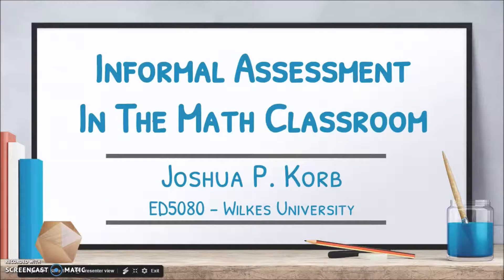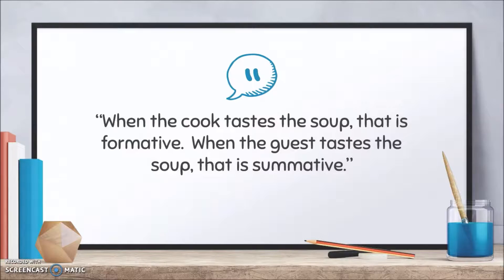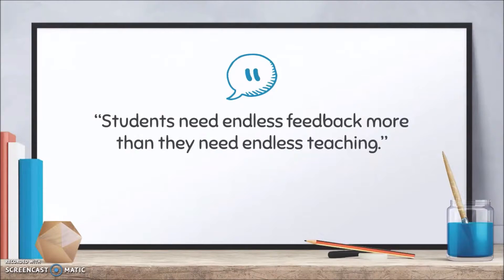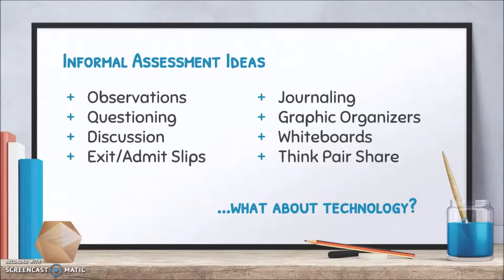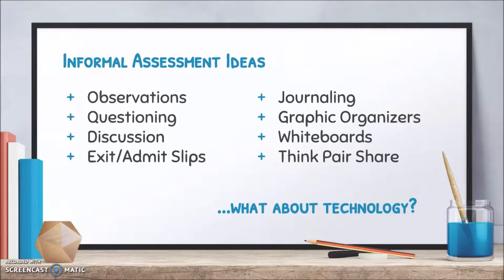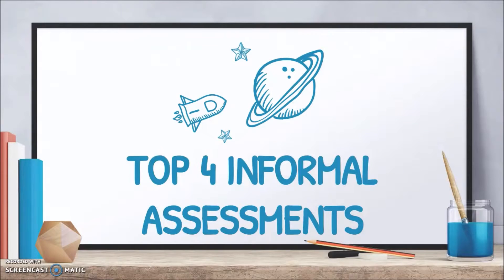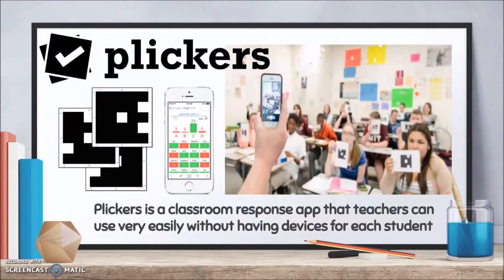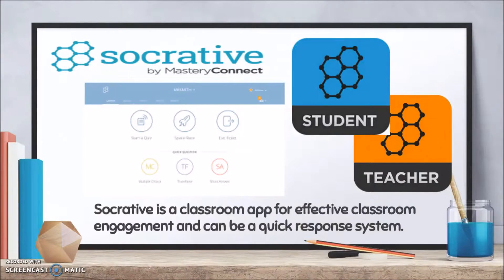Informal Assessment in the Math Classroom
In this video, I take the time to talk about some top formative assessment tools that I use in the math classroom as well as discuss the importance of informal assessment.